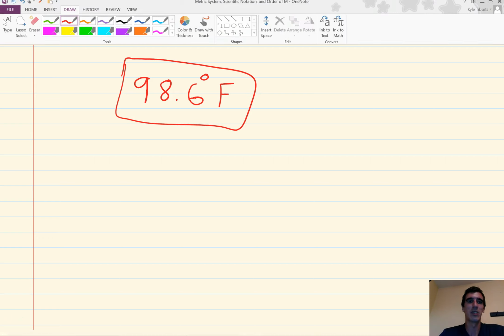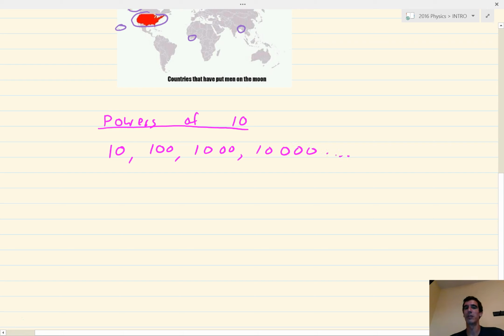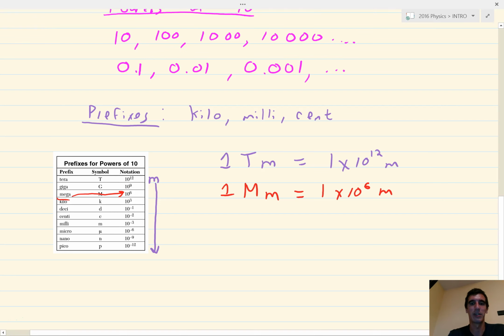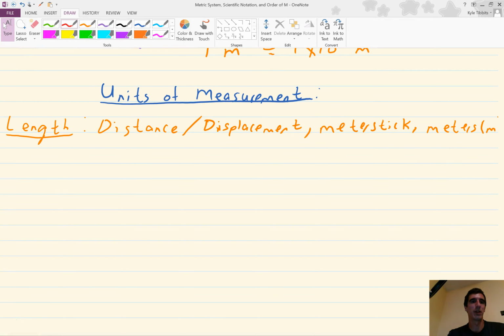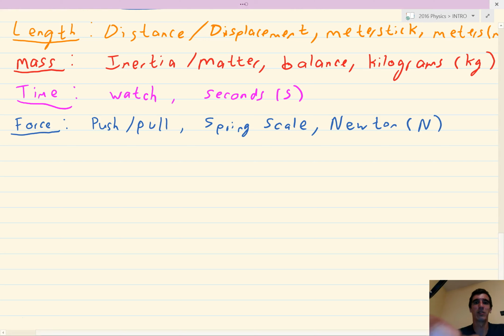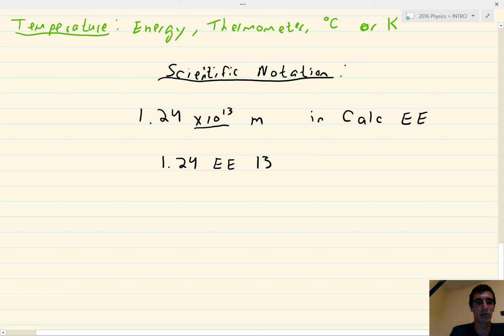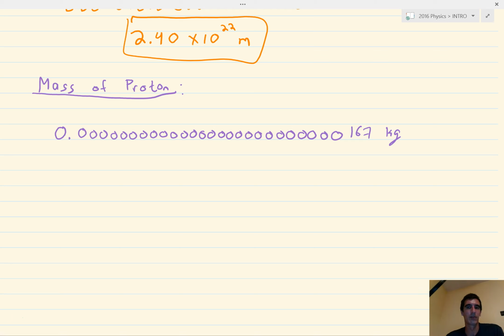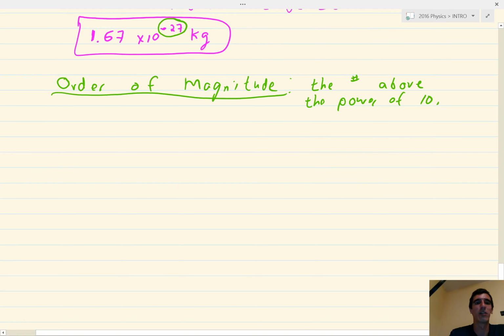Y2U1L1: Metric System, Scientific Notation, and Order of Magnitude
This video includes the metric system, prefixes, scientific notation, and order of magnitude.  In the future, most videos will focus on just one topic at a time.

Standards on video:
INT 1.1: Write using scientific notation
INT 6.1: Determine order of magnitude